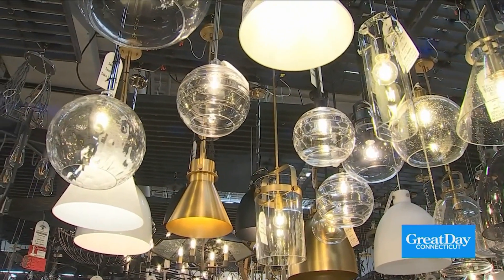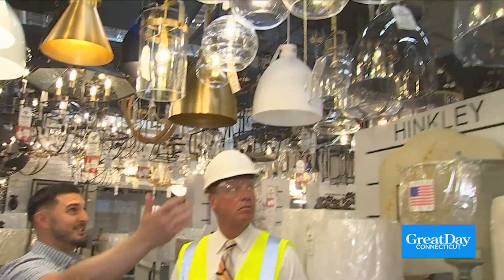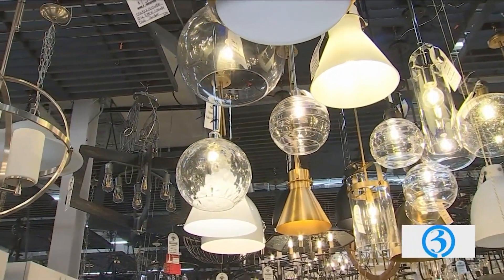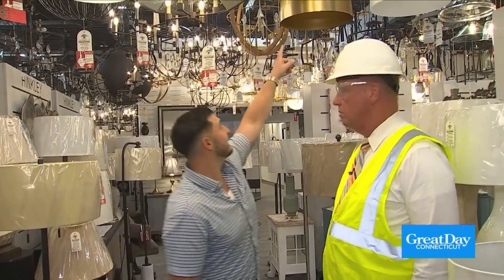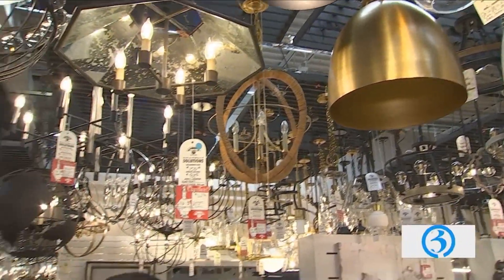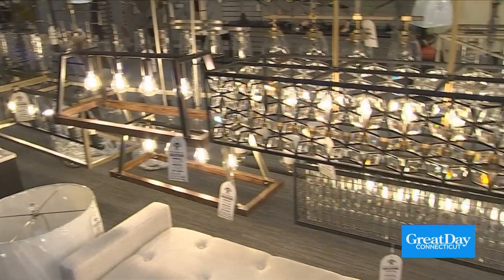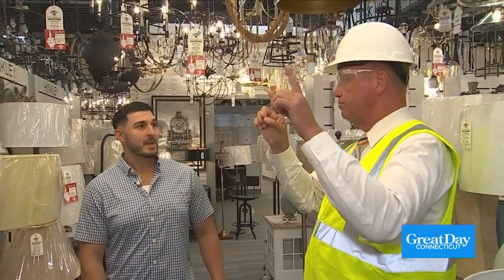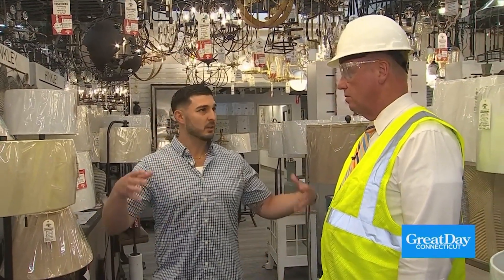Kitchen Island Lighting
When it comes to kitchen island lighting for your home renovation project, Connecticut Lighting offers a variety of options to create a stunning focal point for your space. Two popular choices are pendant lighting and linear lighting.

Pendant lighting is a versatile and stylish option that adds visual interest and task lighting to your kitchen island. Connecticut Lighting offers a wide range of pendant styles, from traditional to modern, allowing you to choose the perfect design that complements your kitchen's aesthetics. Pendant lights can be installed in a single row or staggered heights to create a captivating arrangement.

Linear lighting, on the other hand, provides a sleek and contemporary look to your kitchen island. With its elongated design, linear lights offer uniform and even illumination across the surface. Connecticut Lighting offers a variety of linear lighting options, including LED strips and linear chandeliers, allowing you to achieve a modern and sophisticated look for your kitchen island.

Whether you prefer the elegance of pendant lighting or the clean lines of linear lighting, Connecticut Lighting has the expertise to help you select the perfect lighting fixtures for your kitchen island renovation. We offer a wide range of options to suit your style and lighting needs for your home renovation, ensuring a beautifully illuminated and functional kitchen space. Pre-plan your kitchen lighting needs before your home renovation. Stop by our Southington or Hartford showroom, browse our to see all of our lighting options today.